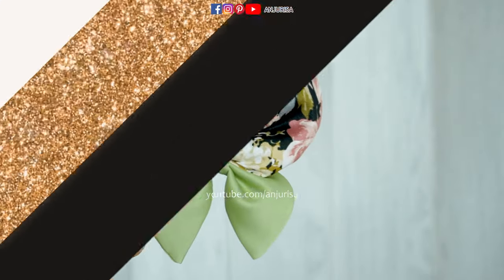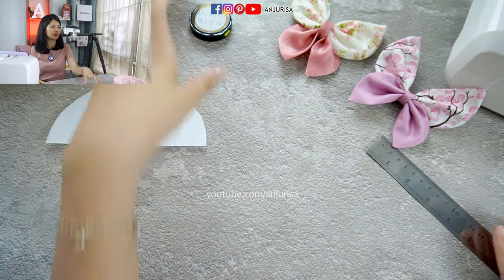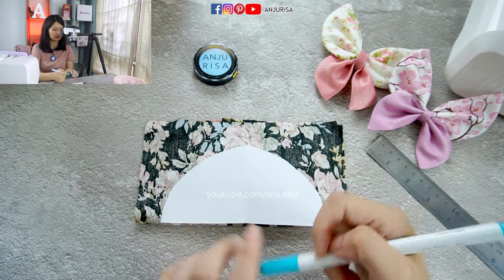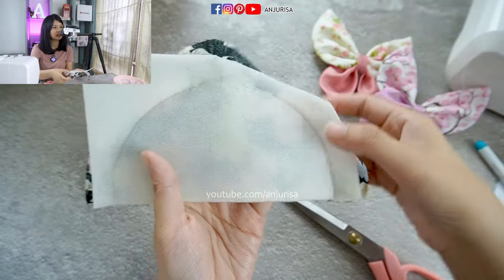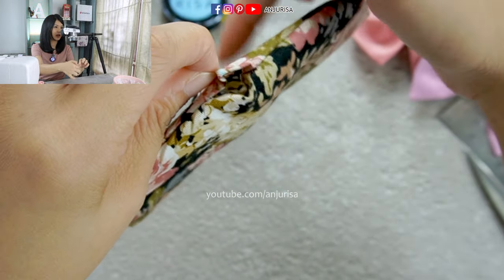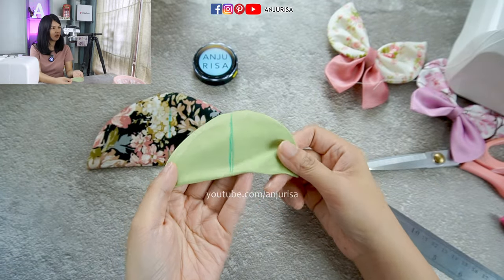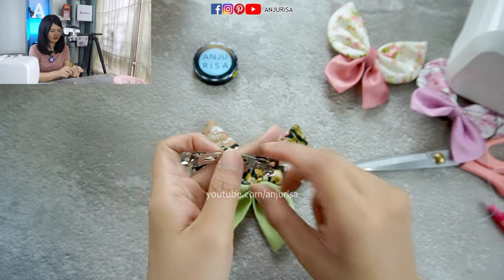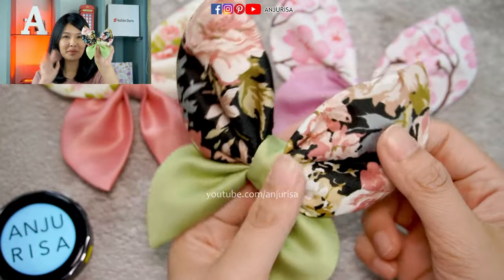EASY TEMPLATE Butterfly Bow 🦋 How to Make Buttefly with Fabric - Fabric Butterflies Pattern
Learn how to make butterfly using cloth and how to make fabric butterfly using this butterfly hair clip tutorial. Feel free to use any fabric for this butterfly hair clip making at home, but cotton fabric is the best choice for beginners sewing projects. Simple butterfly bow making is so fun and easy.

Materials used in this DIY butterfly hair bow:
• Plain cotton fabric
• Water erasable fabric marking pen
• French barrette hair clip
• (Optional) Black hair tie
• Hot glue gun crafts
• Sewing machine for beginners
• 90/14 sewing machine needle

Chapters for this butterfly hair clip tutorial:
0:00 Beautiful butterfly
0:29 Larger template
2:09 Disclaimer
2:45 FAQ
5:14 Smaller template
6:06 Shaping the butterfly
7:18 Finishing
8:08 The details